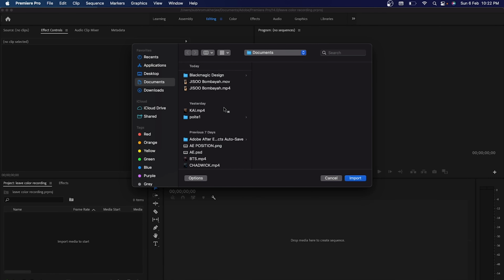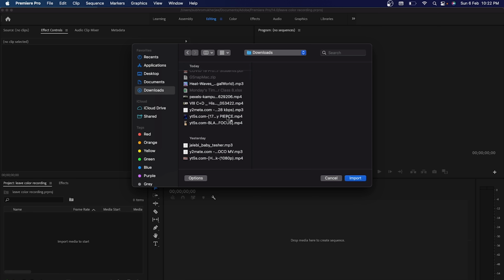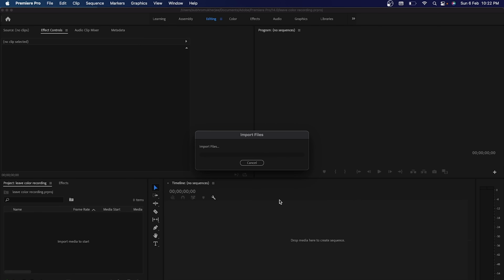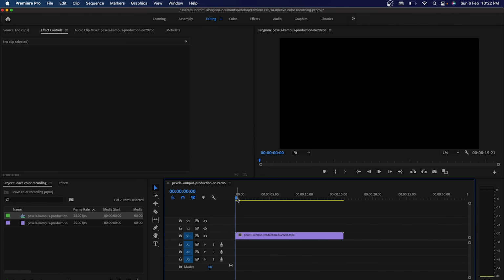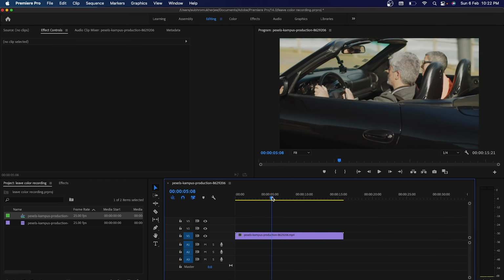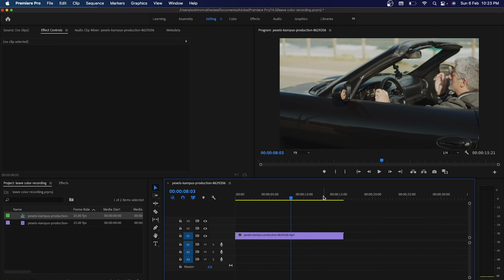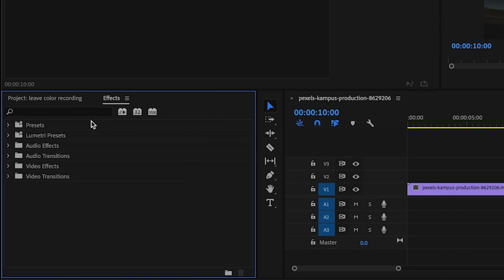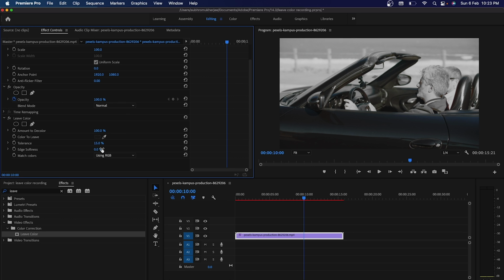Leave Color in Adobe Premiere Pro CC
Hey Guys, How have you been? Today we're gonna learn how to desaturate all colors except one color of your choice using an effect called Leave Color. watch till end and don't forget to like, share & subscribe to the channel with the bell icon.

one color
leave color
black and white
only one color video
short tutorial
adjustment layer in premiere
video editing
learn video editing in hindi
premiere tutorial
premiere in hindi
premiere in urdu
adobe
graphic design in hindi
urdu
hindi
tutorial in hindi
tutorial in urdu
india
gfx
adobe illustrator